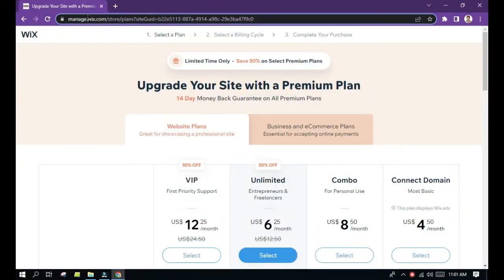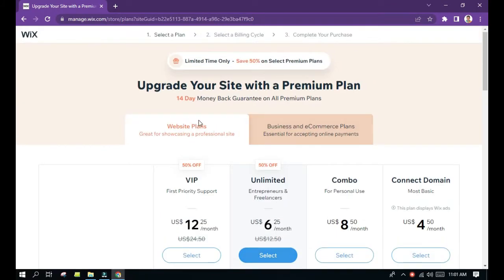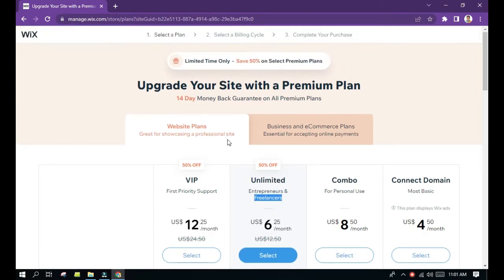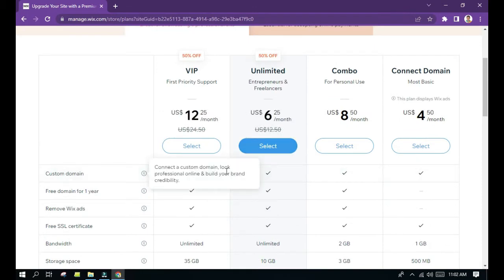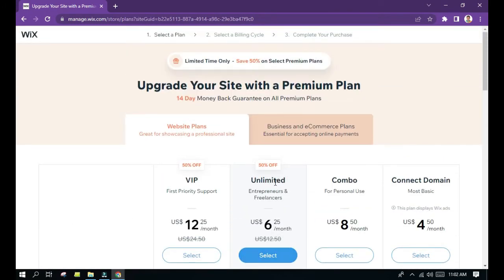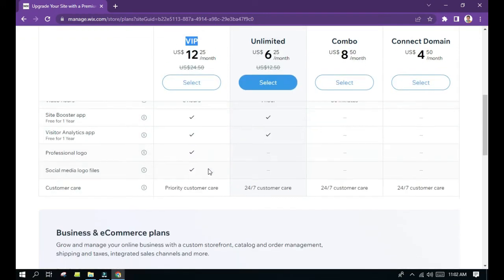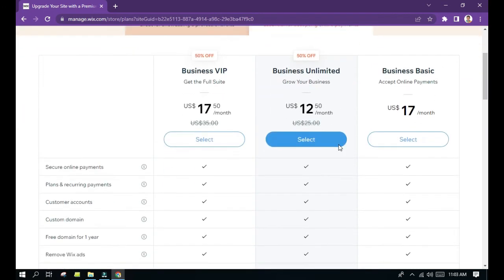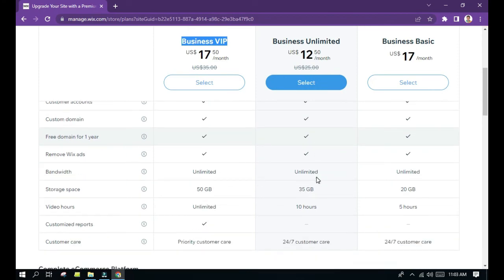Which Wix Plan Should I Choose?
Learn which wix plan should you choose. It is really easy to do and learn to do it in just a few minutes by following this super helpful tutorial to get a better understanding of everything.